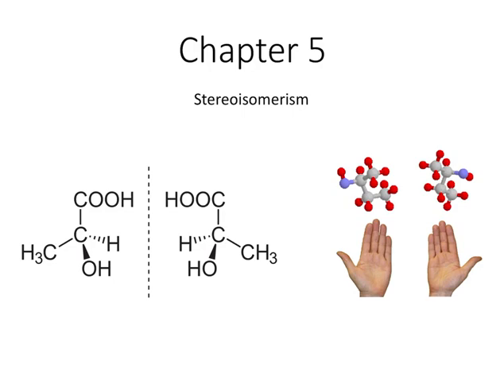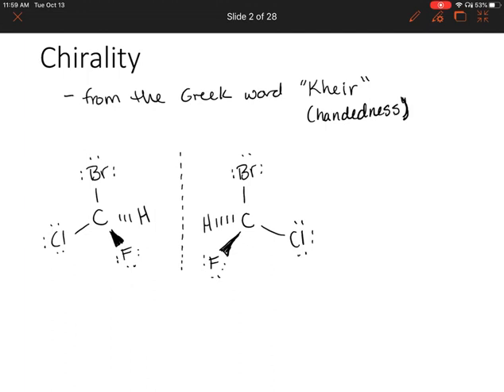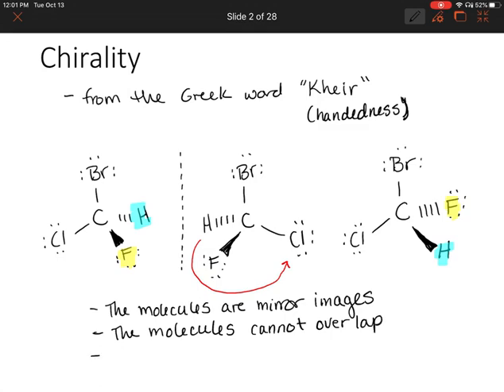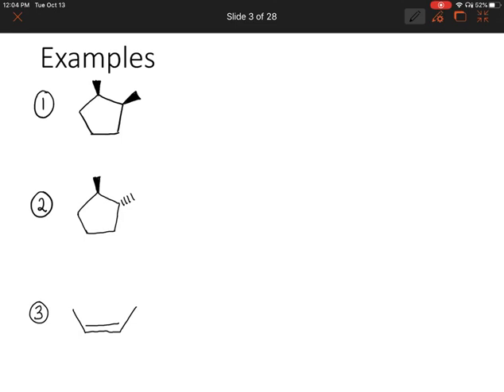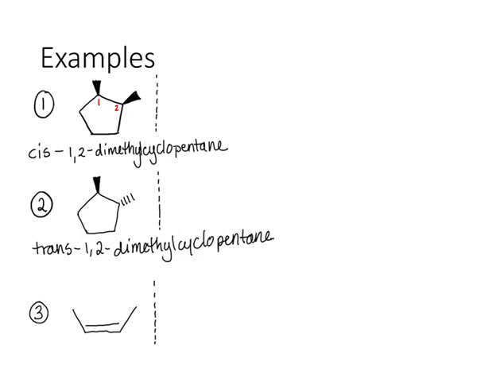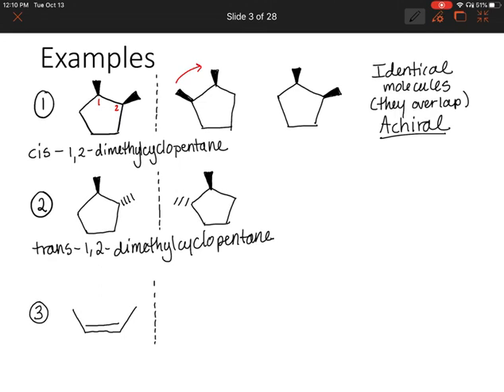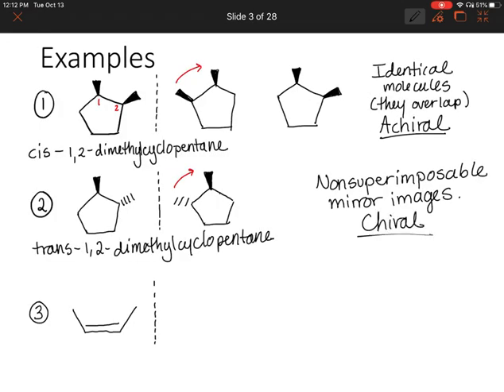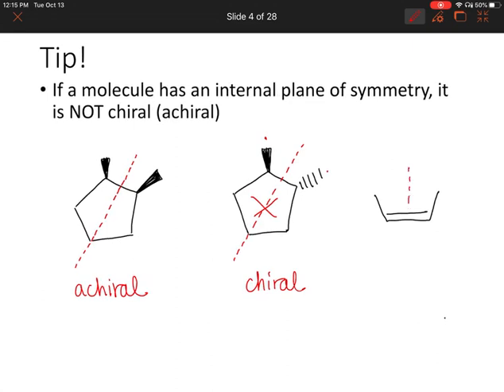TCC CHEM& 261 Introduction to Chirality